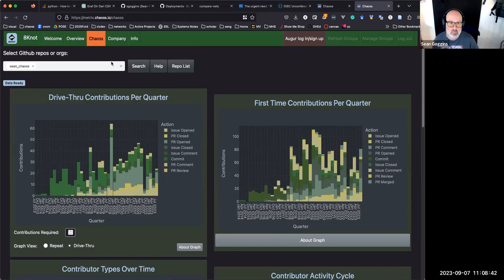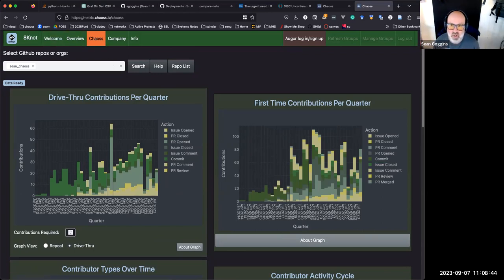CHAOSS OSPO Working Group Meeting Sept 7, 2023